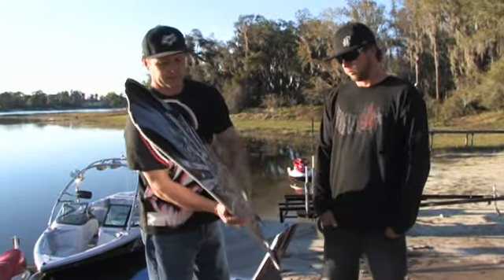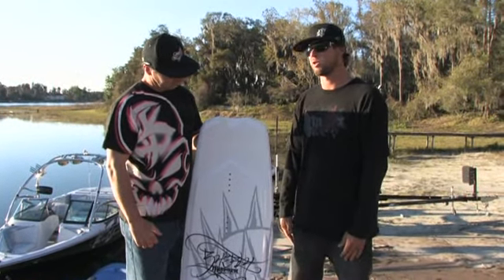Byerly Monarch Wakeboard 2008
Scott Byerly talks about the shape, design, and feel of the new, ultra lightweight Monarch board